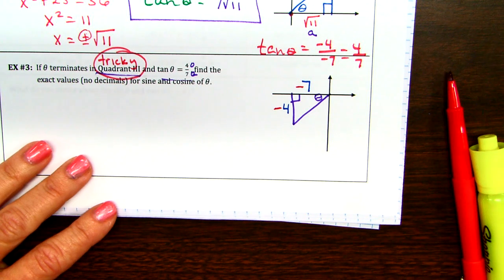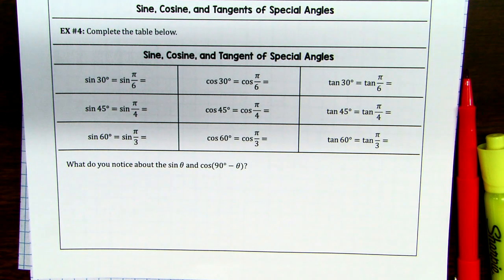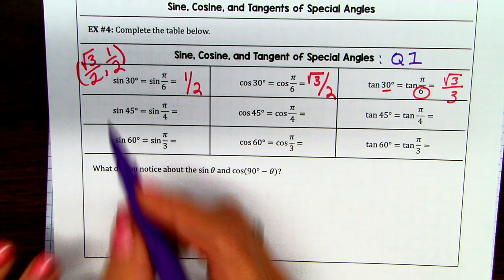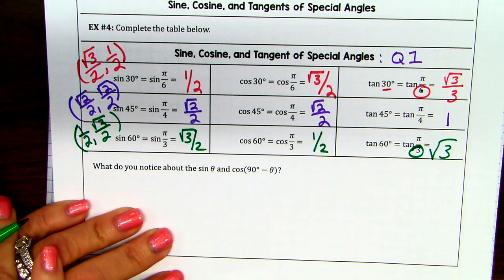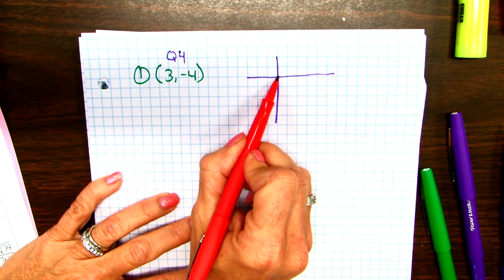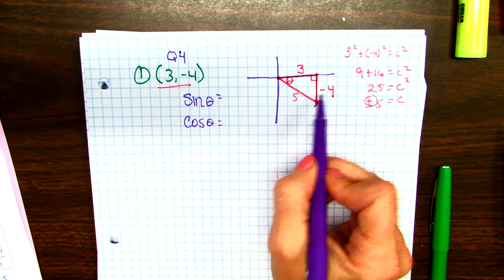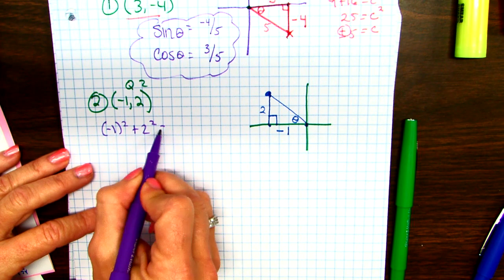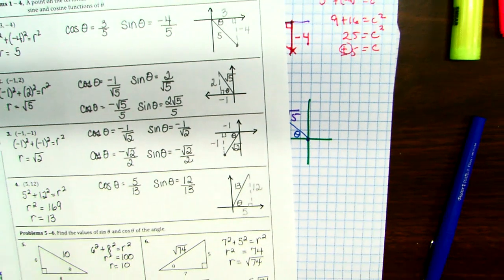3 3 DAY 1